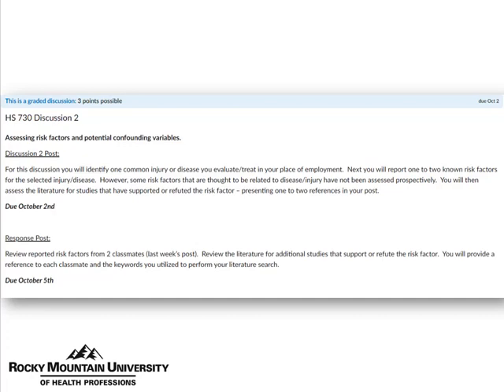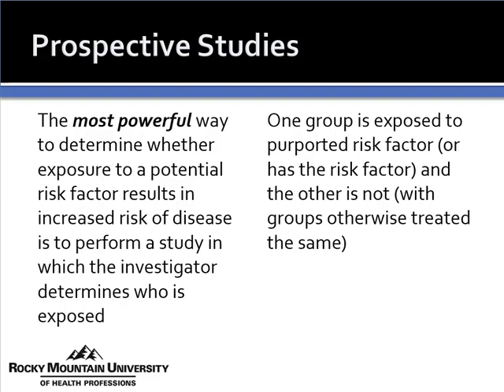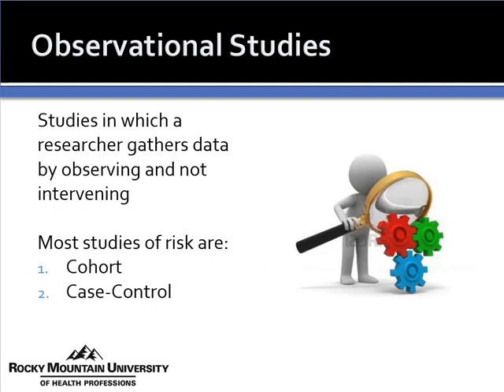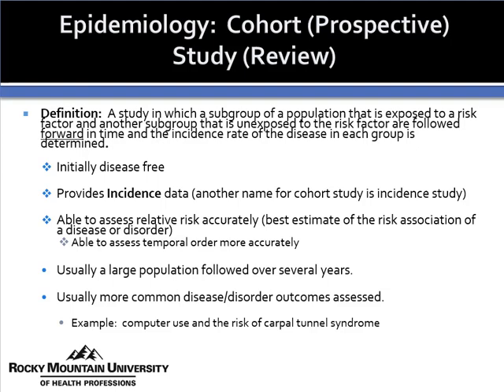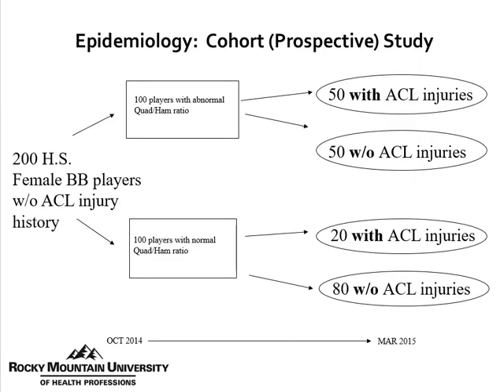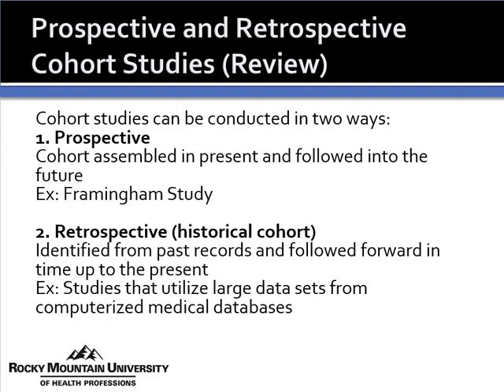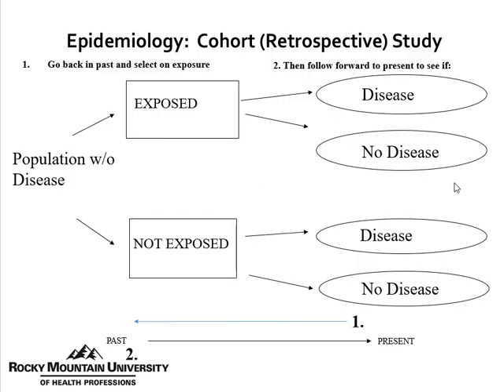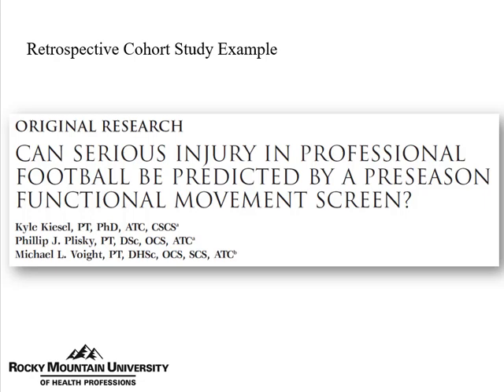HS 730 Screencast 4.1 Part 1 (2023)